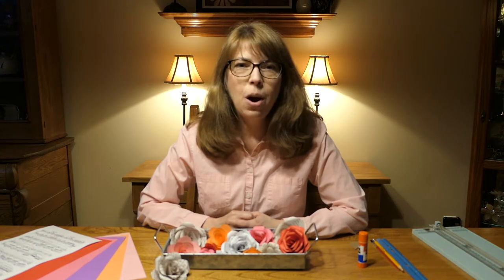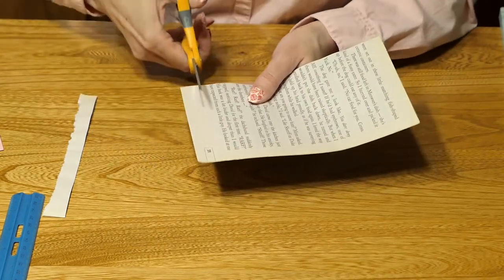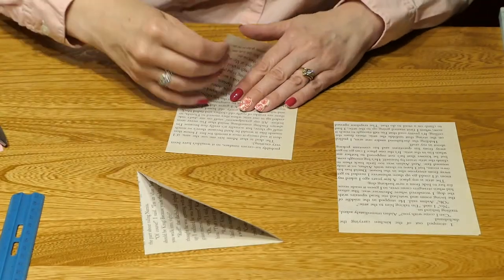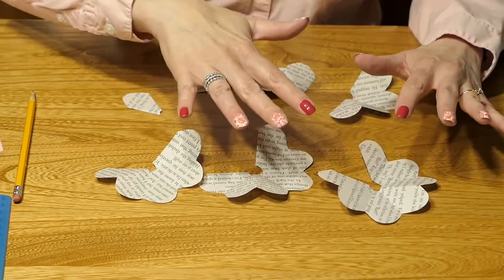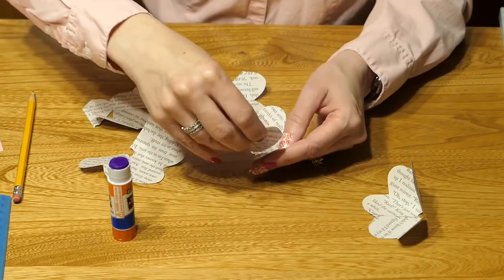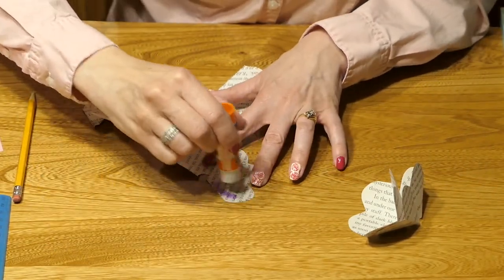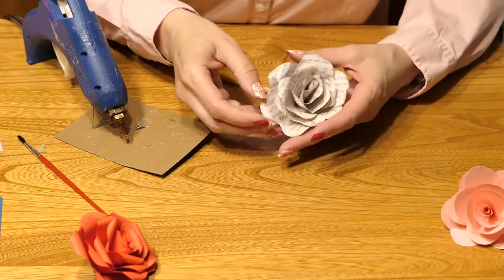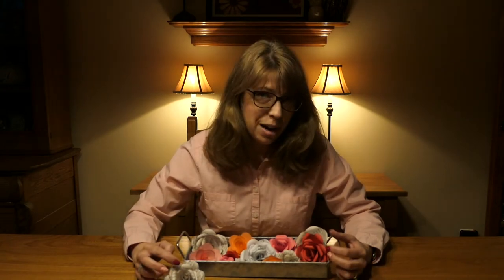Paper Flowers Craft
Jackie from BCLS's Auburn Area Branch Library shows you how to create paper flowers.